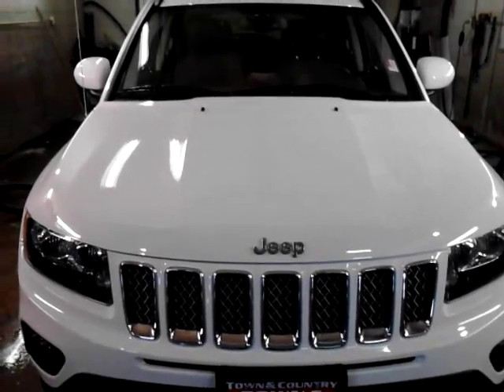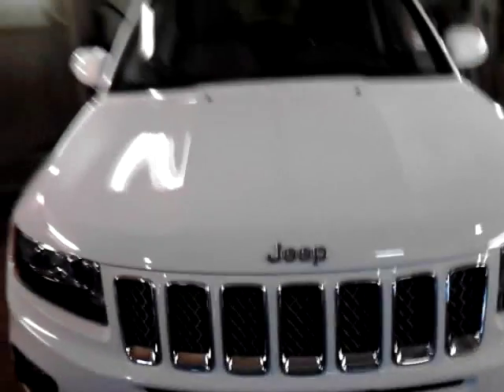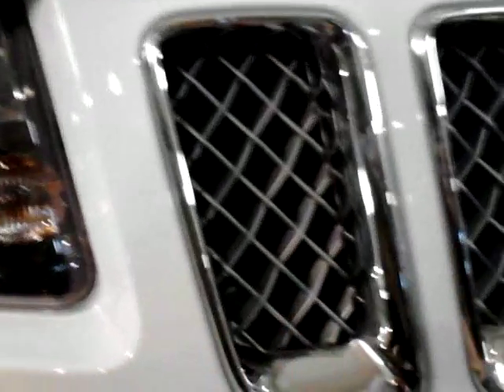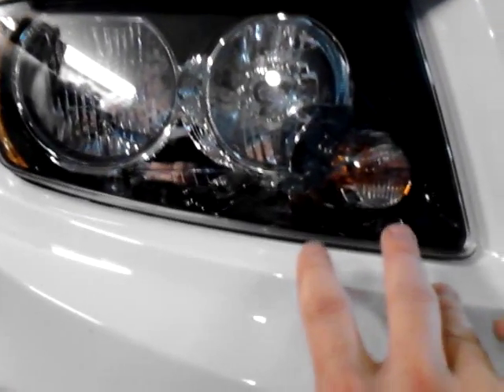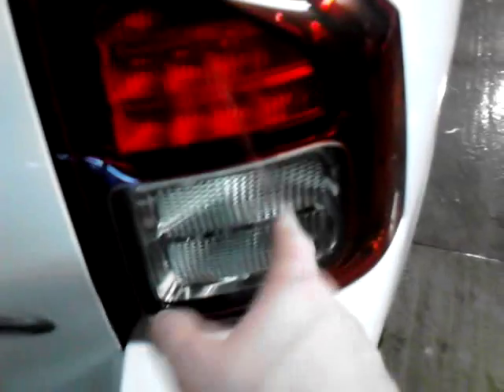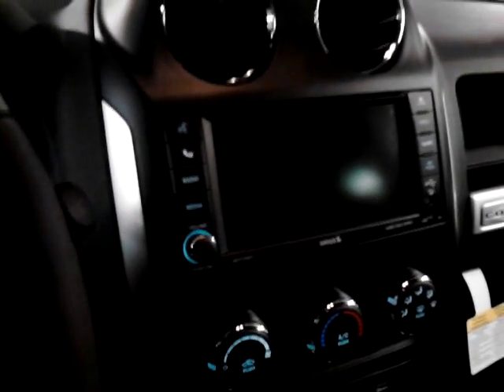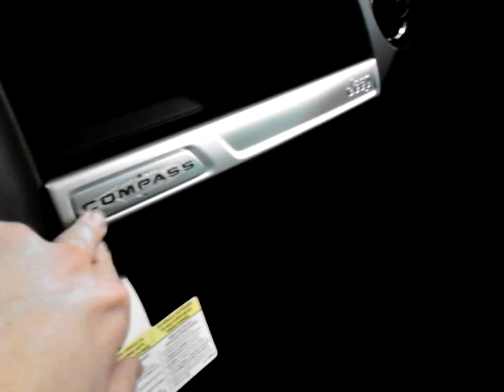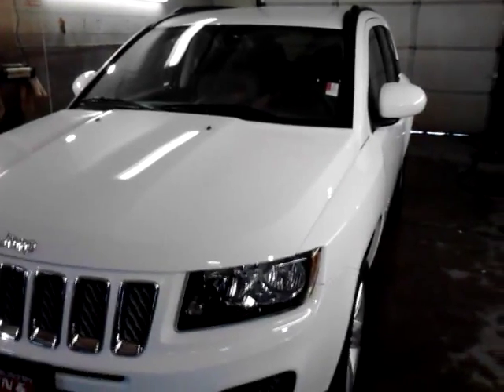2014 Jeep Compass review